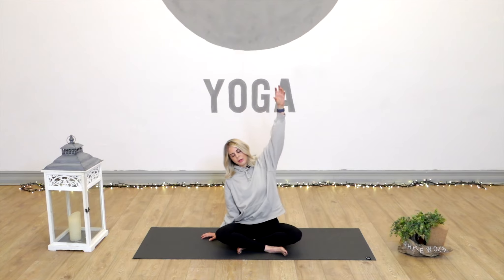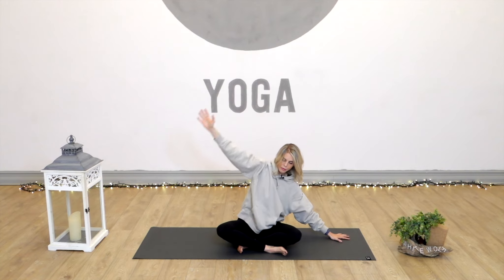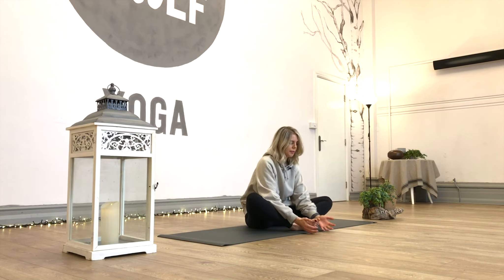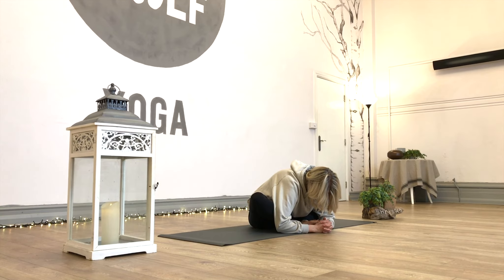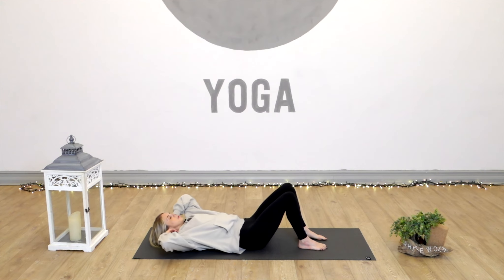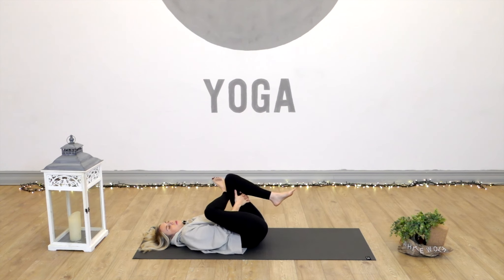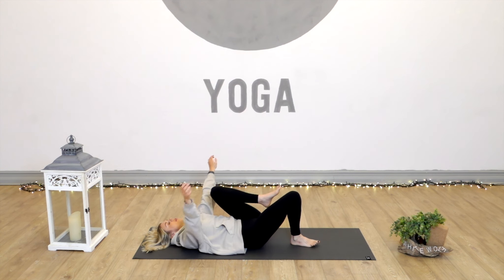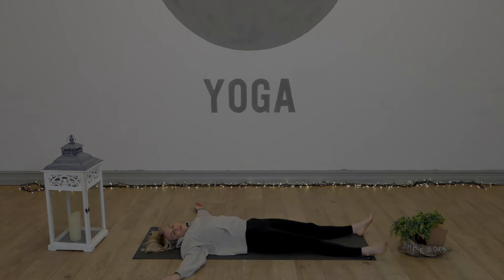Fifteen Minute Relax & Unwind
Take just a little bit of time out of your day to slow down, breathe and reset - your body and mind will thank you :-)
This is a gentle class, suitable for all levels and the perfect way to unwind after a long day.
Louise x

White Wolf Yoga recommends that you consult your physician regarding the applicability of any recommendations and follow all safety instructions before beginning any exercise program. When participating in any exercise or exercise program, there is the possibility of physical injury. If you engage in this exercise or exercise program, you agree that you do so at your own risk, are voluntarily participating in these activities, assume all risk of injury to yourself.